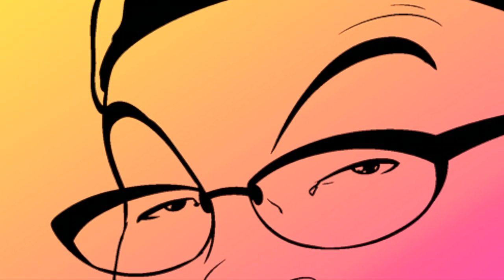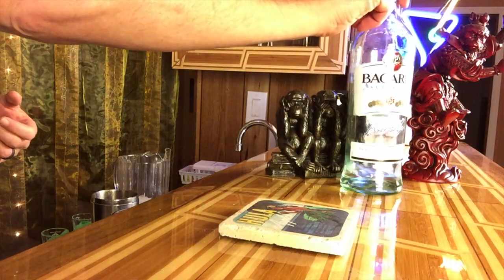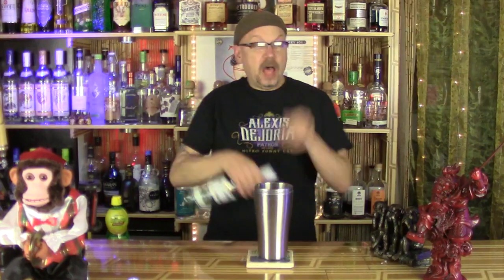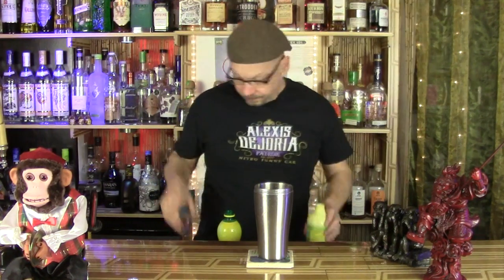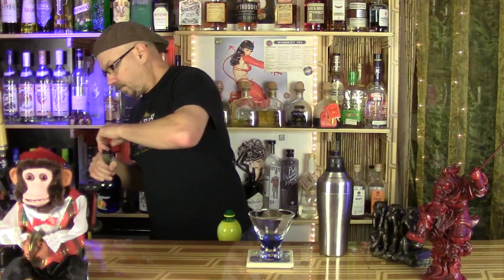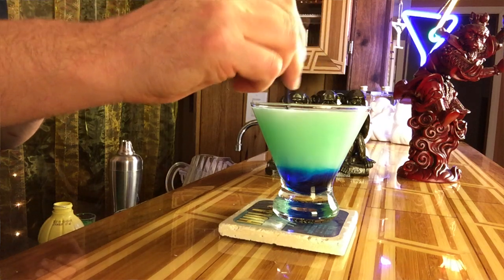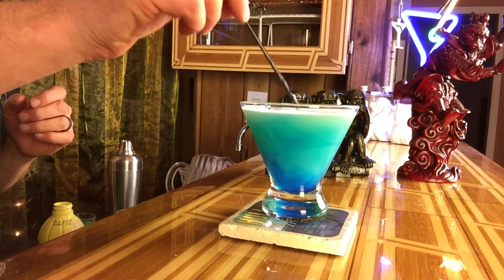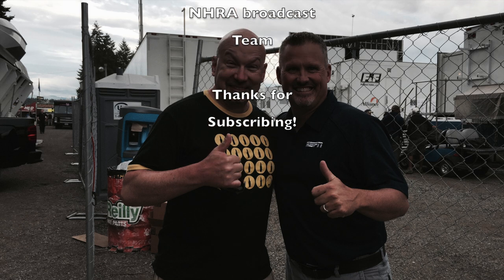Rieff Shark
EP: 30  Rieff Shark

DMP adds another NHRA cocktail to the menu paying tribute to host Dave Rieff with the soon to be famous Rieff Shark!

Rum, sweet and sour and Blue Curacao.  Enough to rip your snorkel off!

Original Theme Music Copyright: MetalJesusRocks . Used with permission
Original Background Music Copyright: DrunkenMasterPaul